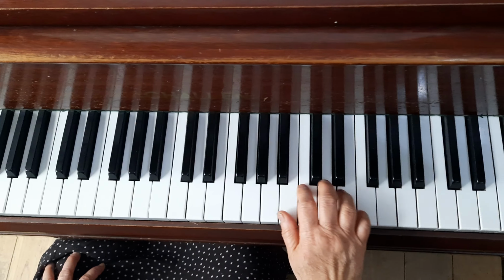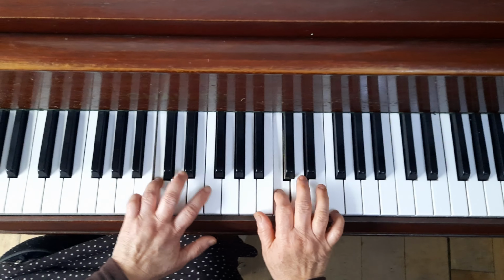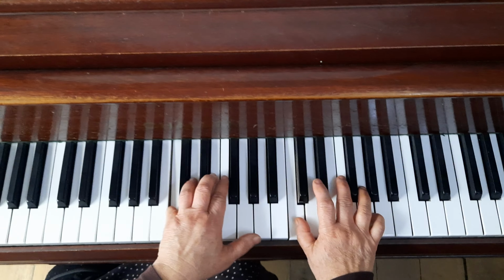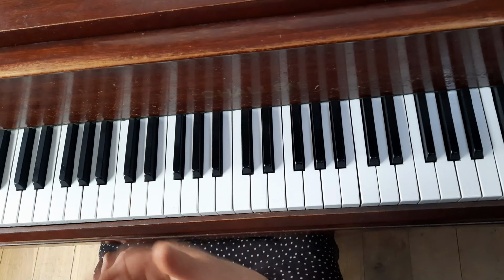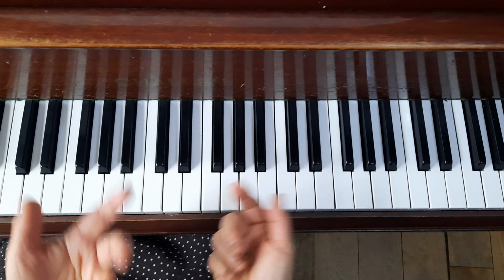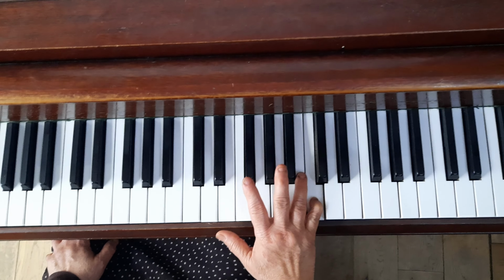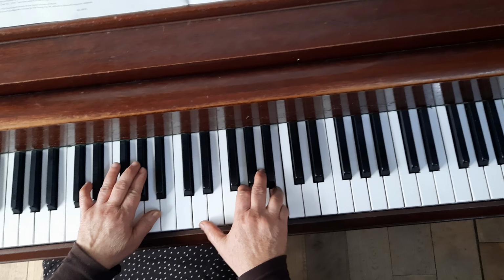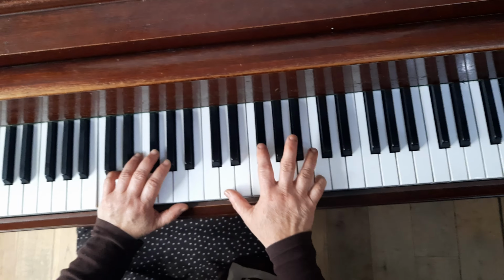Douce reverie- Tchaikovsky tutorial by SR- 5 B:3 -a1